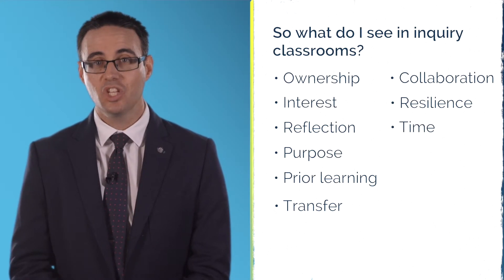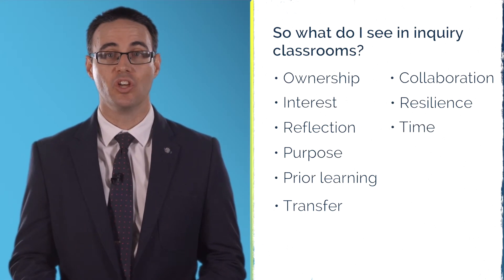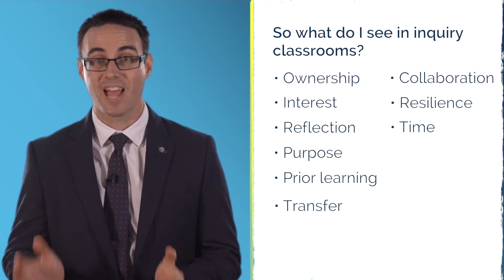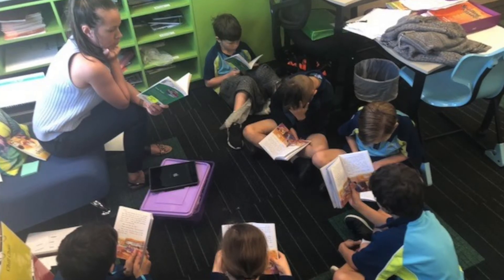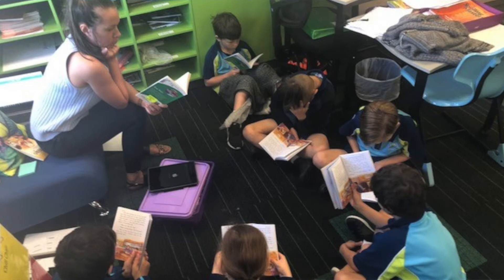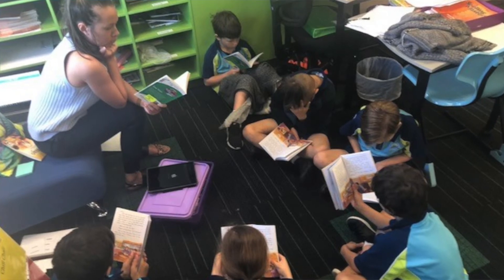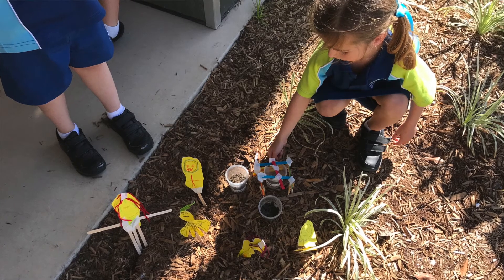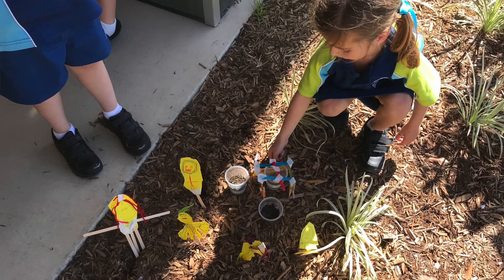Inquiry Approach to Learning in Primary School // Baringa State Primary School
// Baringa State Primary School is proudly Queensland's first STEM School of Excellence.

Baringa State Primary School uses direct instruction, explicit teaching and the inquiry model. They believe that there are times where children need each of these approaches in learning experiences.

They believe that the method of engagement in our classrooms should be adapted to suit the learning. Unfortunately, the inquiry model has been criticised for not developing deep understandings, for lacking structure and being unreliable.

So what is seen in inquiry-based learning classrooms?

Ownership, Reflection, Purpose, Prior Learning, Transfer, Resilience, Time, Feedback, and Joy.

When the inquiry model is in effect it is a powerful pedagogical approach that fosters curiosity and the love of learning. There is definitely a time and a place to inquire.